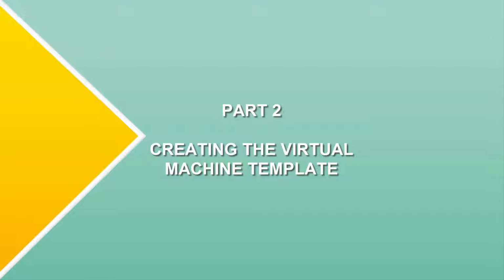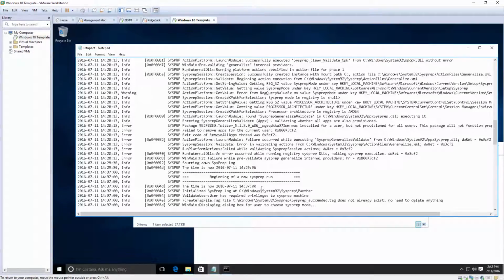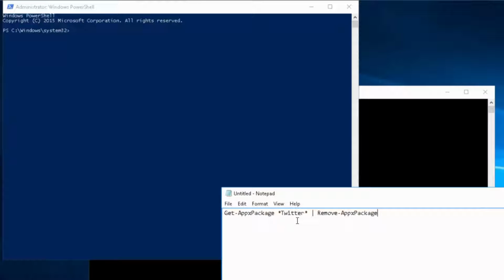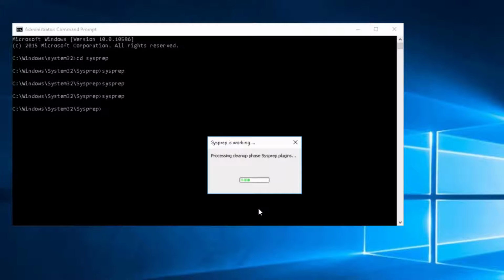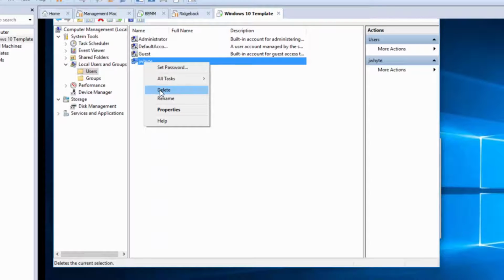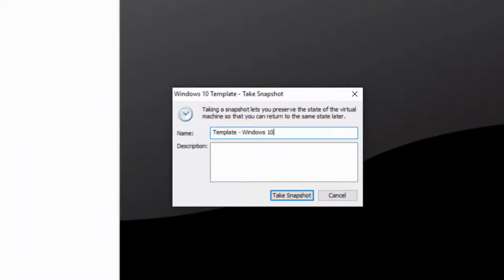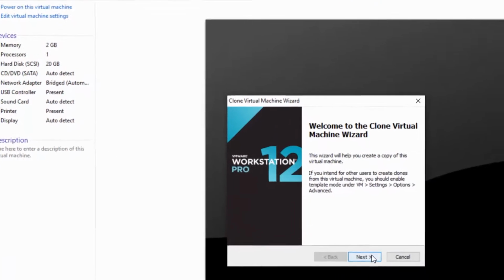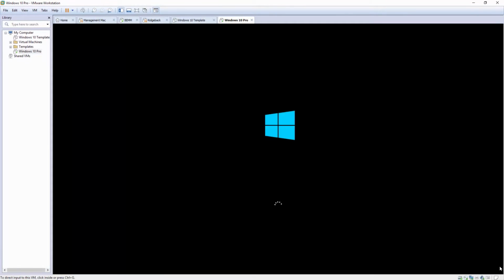Creating a Windows 10 Virtual Machine Template in VMware Workstation 12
This is part two in a two part tutorial. The first covered optimizing a Windows 10 VMware Workstation 12 virtual machine. This part will cover creating a Windows 10 VMware Template for rapid deployment.

Here is the PowerShell command to remove Windows installed applications that cannot be generalized using sysprep:
Get-AppxPackage *REPLACE_WITH_YOUR_APP* | Remove-AppxPackage